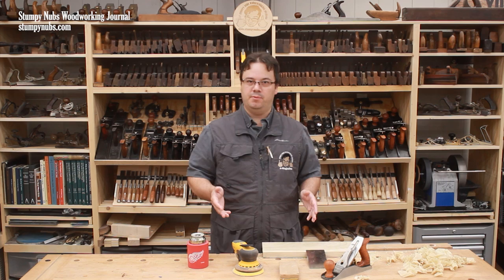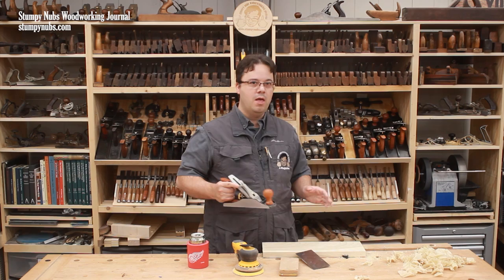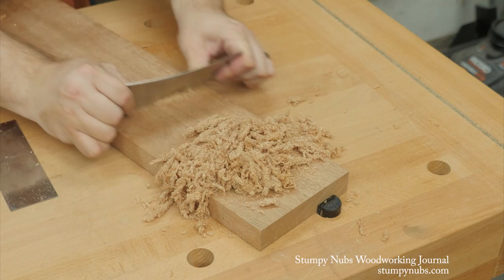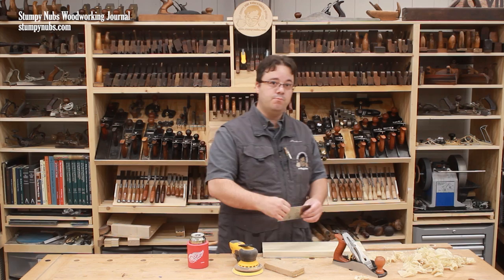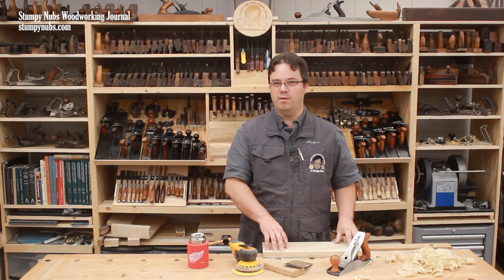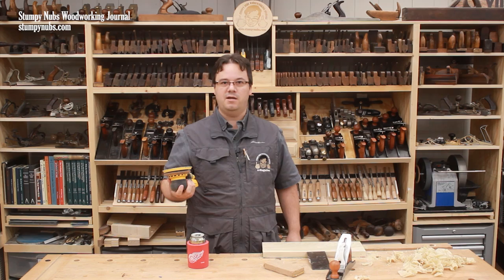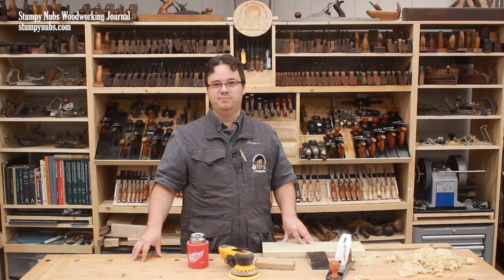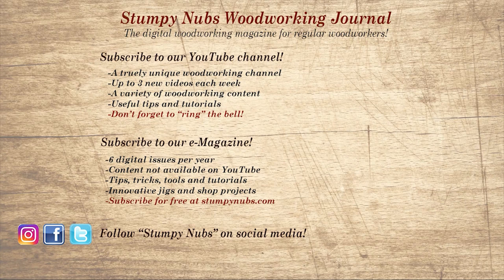Is it better to Sand, Scrape or Plane wood?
How the process makes one method better than others.